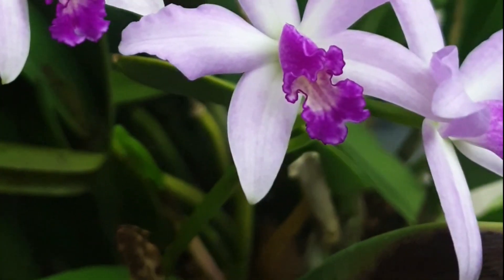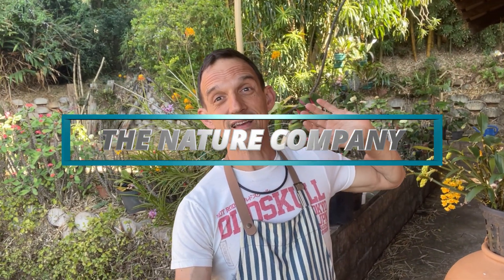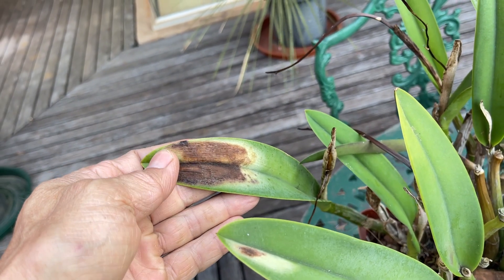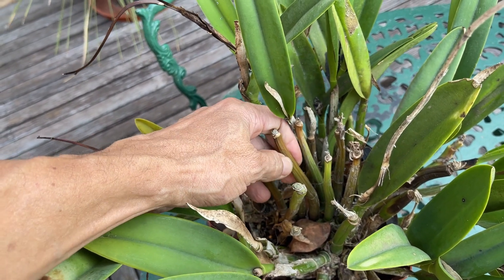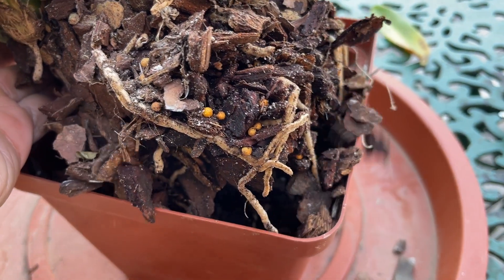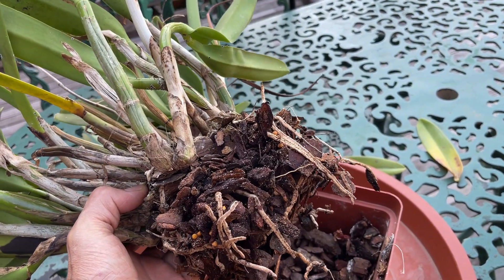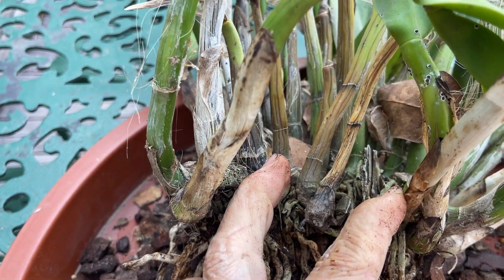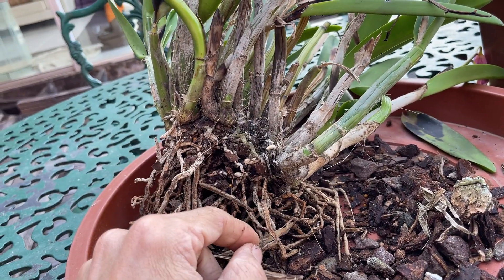From Blossoms to Mystery: Orchid's Sudden Decline Unveiled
Join us in this investigative journey as we unravel the mystery behind our once-flourishing orchid's sudden decline. The transformation from vibrant blooms to wilting leaves has left us puzzled, and we're determined to get to the root of the issue.